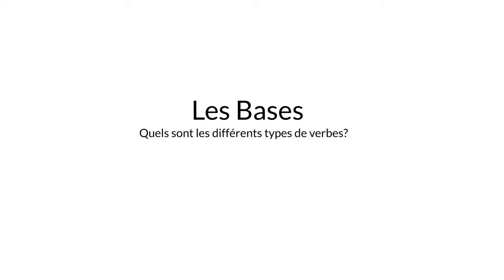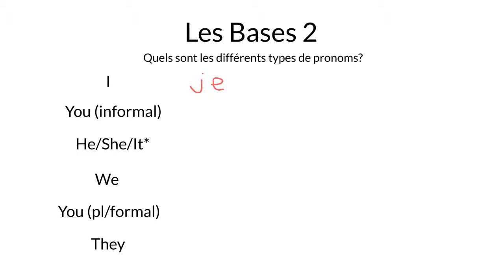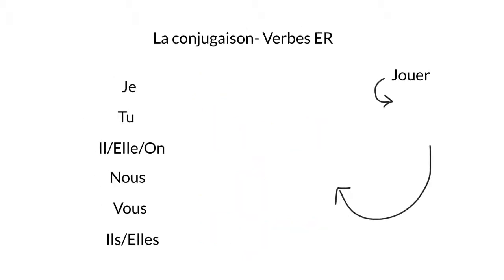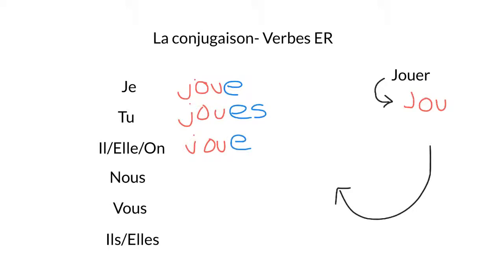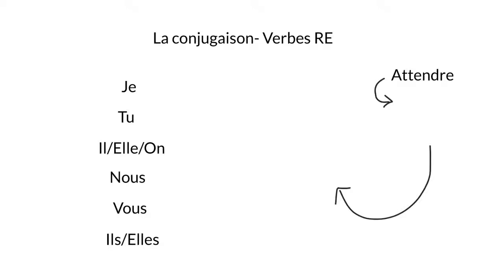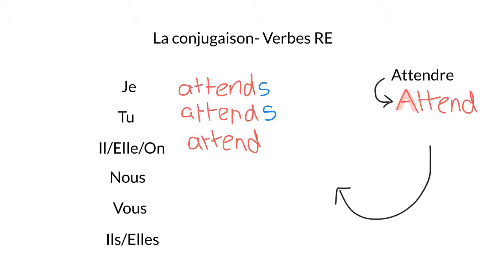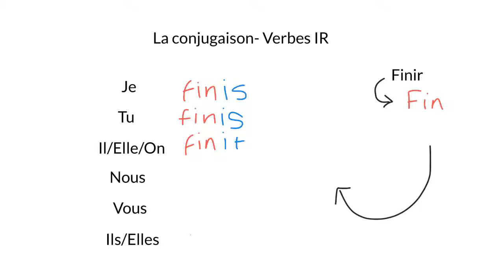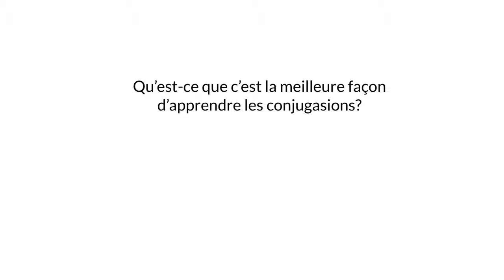How To Conjugate French Verbs In The Present Tense for Beginners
A short presentation about how to conjugate the verbs in French with explanations to go with it. I hope to help any aspiring linguists today!